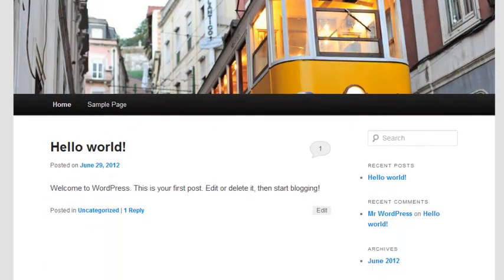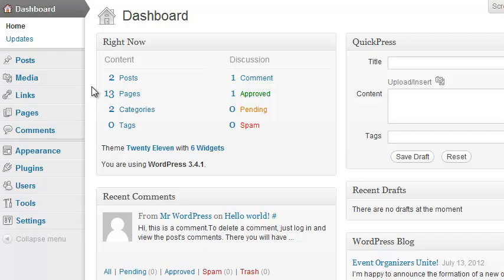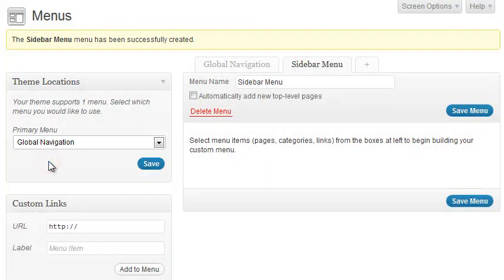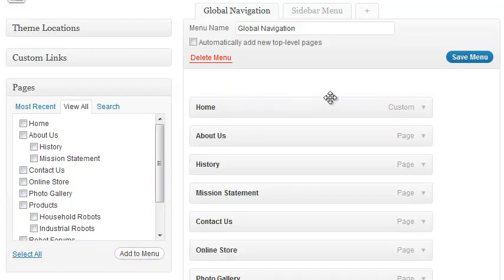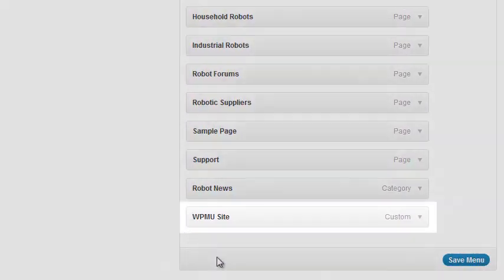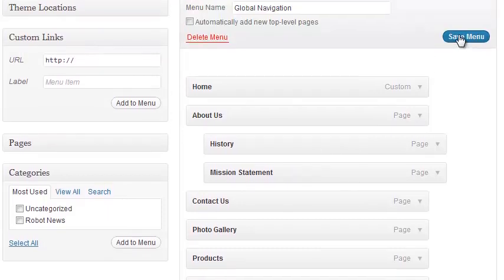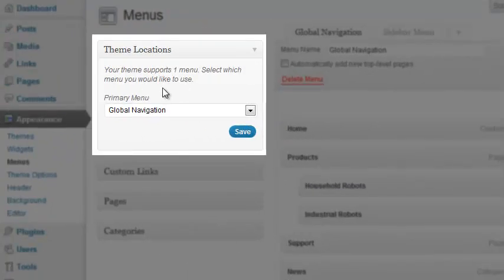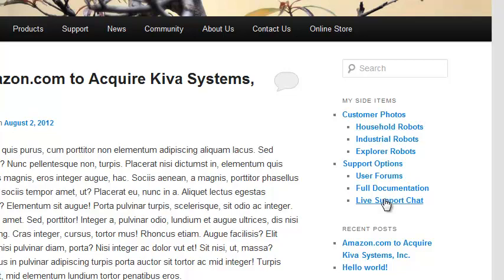Beginner's Guide to WordPress Menus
WordPress menu management makes it easy to control what items appear in your site navigation and other menus. In this video, I show you how to use the menus. This video appears in an article on WPMU.org.